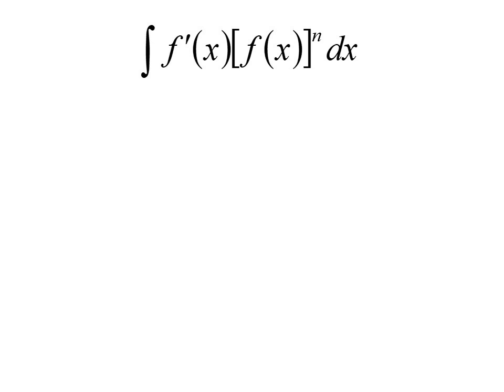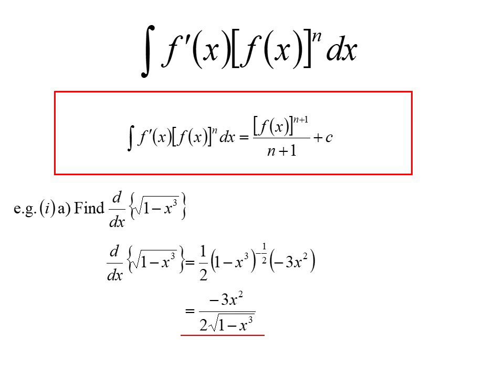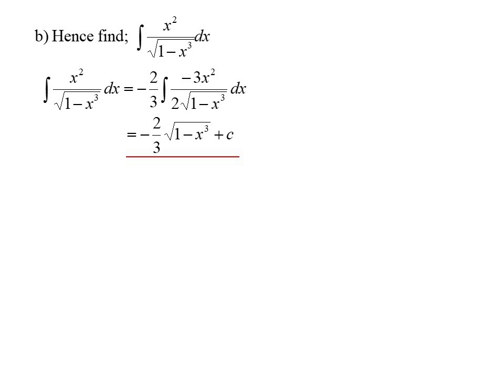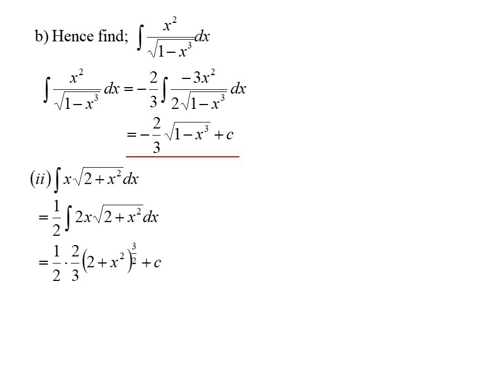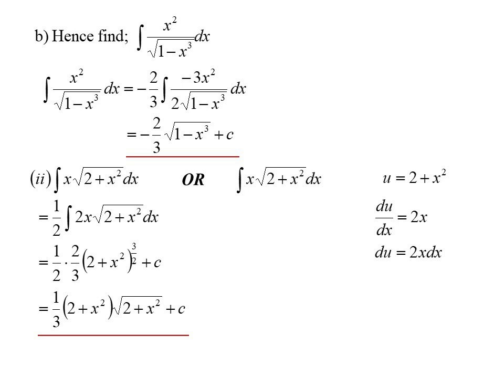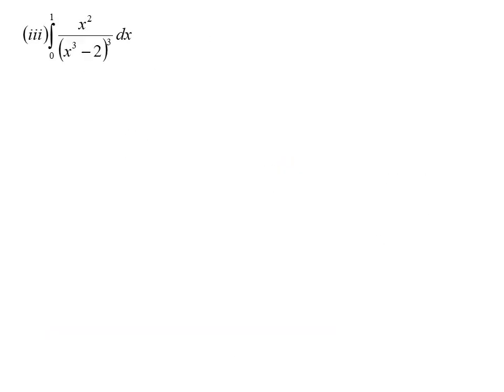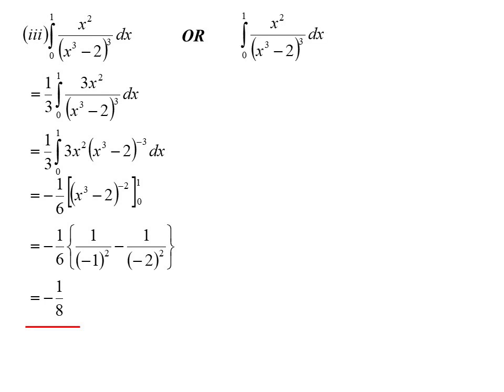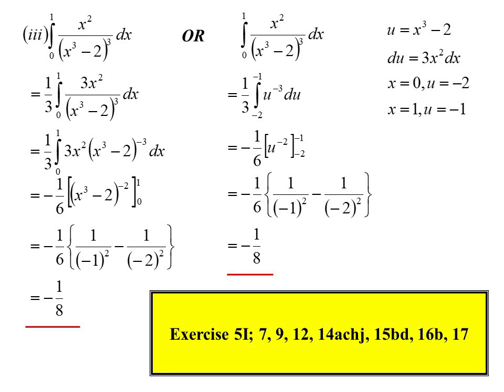12X1 T06 06 derivative times function 2024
Manipulating an integrand to be in the form of derivative times function, allows integrals to be found using the basic idea of "add one to the power over the power"